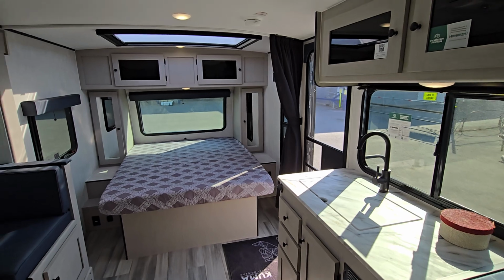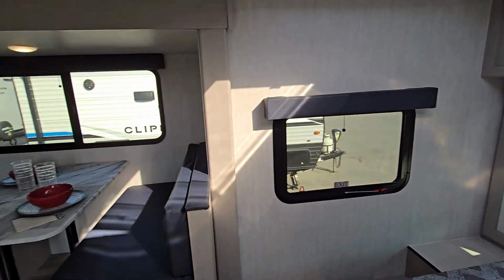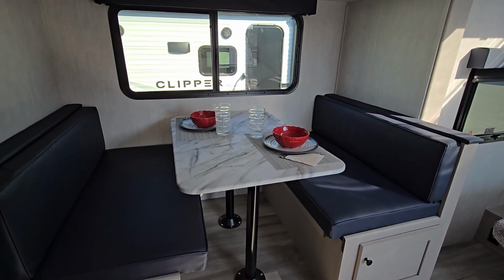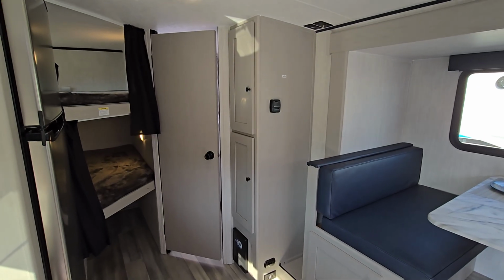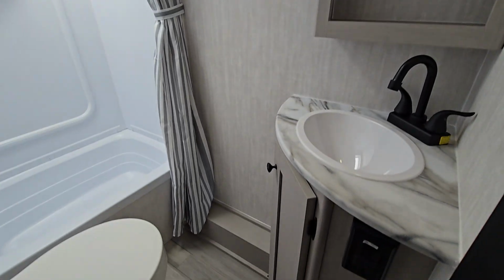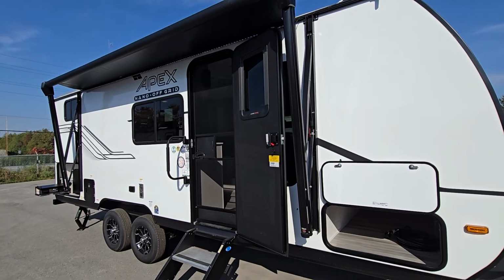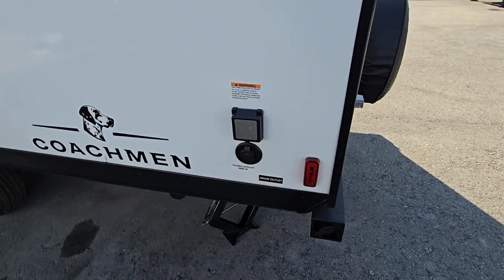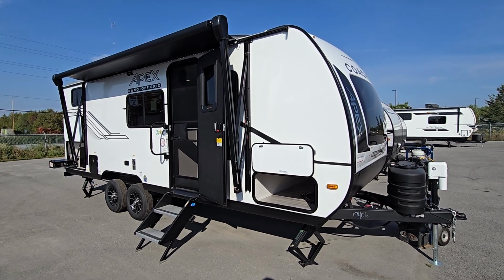Why the Apex Nano 208 BHS was a gamechanger & what's next for 2026.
0:00 Introduction
1:24 Interior Walkthrough
7:17 Exterior Walkthrough

Welcome to a tour of this new and one of a kind (sort of)... 2026 Coachmen Apex Nano 208 BHS! This travel trailer is perfect for those looking to start their rv living adventure. Take an rv walkthrough to see the queen mattress and why this camper might be the perfect fit. Visit our rv dealer to learn more!